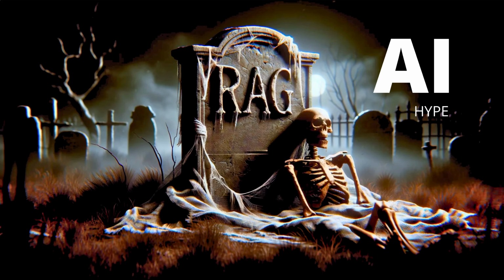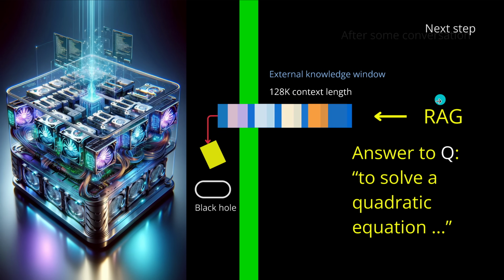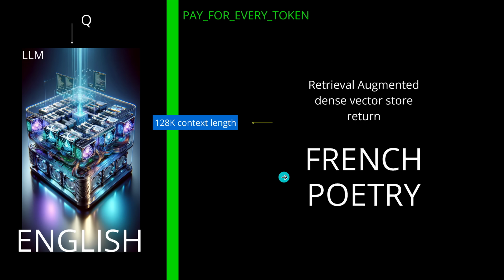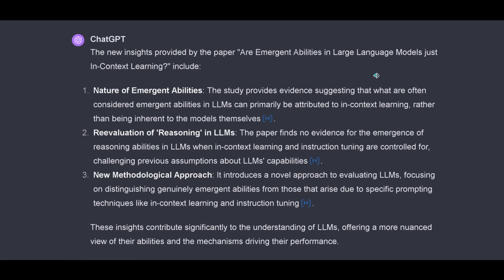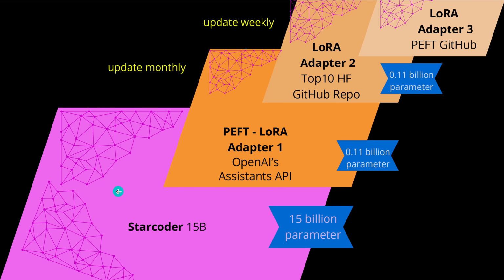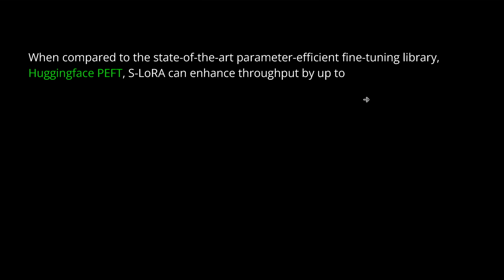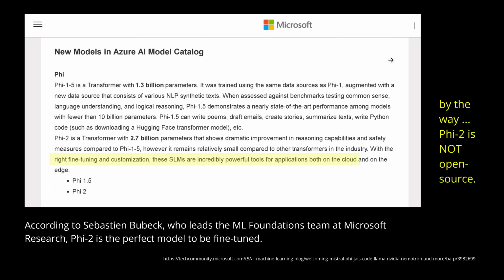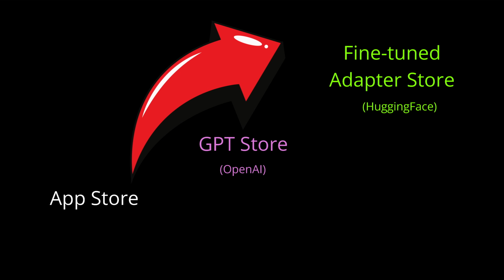After RAG, Vector & GPT Store: NEW AI Breakthrough UNFOLDS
Retrieval Augmented Generation (RAG), Retrieval Augmented Language Models (RALM), and Vector Stores are a thing of the past. A  NEW AI Breakthrough UNFOLDS in this explanatory video on the latest insight in AI.

The Next Evolutionary step promises to be amazing. And a beautiful solution to all our current shortcomings (RAG, Vector Store) and AI problems.

Supported by an amazing compute optimization for CUDA Kernels, Tensor parallelism, Unified Paging (unified memory pool for LoRA Adapter weight tensors and KV cache) and minimize latency when batching different LoRA Adapters w/ NEW S-LoRA (by Stanford Univ, UC Berkeley, ..).

Literature:
S-LoRA: Serving Thousands of Concurrent LoRA Adapters